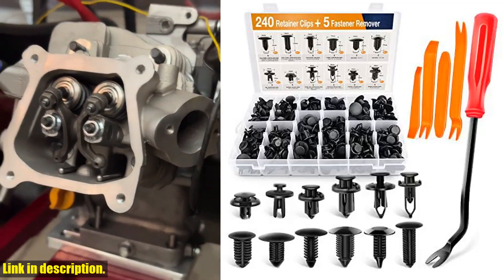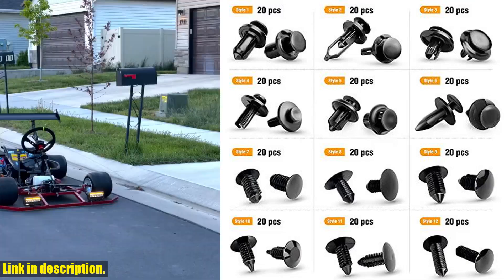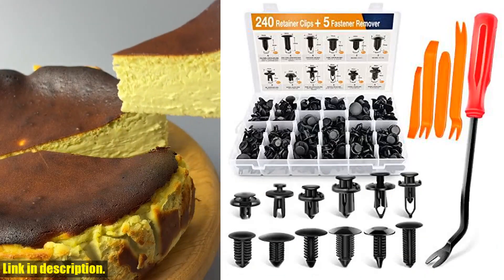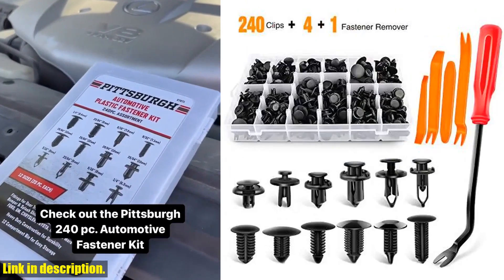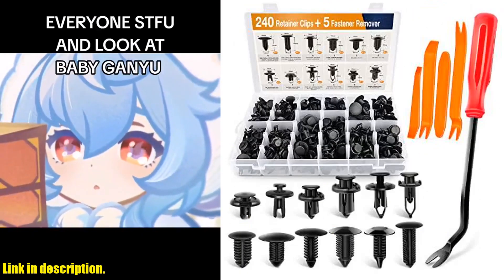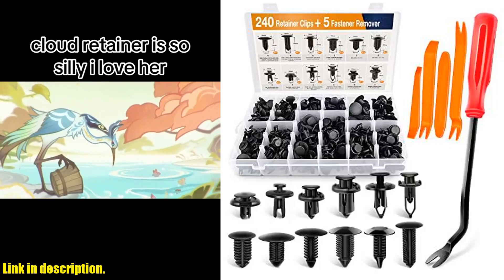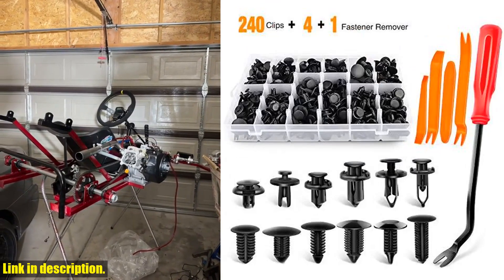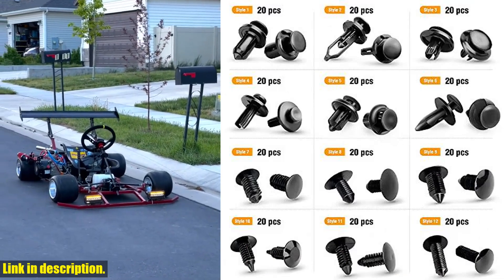Buy | GOOACC - GRC-33 240PCS Bumper Retainer Clips Car Plastic Rivets Fasteners Push Retainer Kit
Buy and Review GOOACC - GRC-33 240PCS Bumper Retainer Clips Car Plastic Rivets Fasteners Push Retainer Kit Most Popular Sizes Auto Push Pin Rivets Set -Door Trim Panel Fender Clips for GM Ford Toyota Honda Chrysler on AMAZON Shop
- GOOACC - GRC-33 240PCS Bumper Retainer Clips Car Plastic Rivets Fasteners Push Retainer Kit Most Popular Sizes Auto Push Pin Rivets Set -Door Trim Panel Fender Clips for GM Ford Toyota Honda Chrysler

Looking for a reliable solution to replace worn out retainer clips on your car? Look no further than the GOOACC GRC-33 240PCS Bumper Retainer Clips Car Plastic Rivets Fasteners Push Retainer Kit. This kit comes with 240PCS of push type retainer clips in 12 popular sizes, making it ideal for various car parts. The included free fastener remover makes removing old clips a breeze, and the durable construction ensures long-lasting use. With easy storage and universal fit, this kit is a convenient and cost-effective solution for car maintenance. Say goodbye to lost or damaged fasteners and hello to hassle-free repairs with the GOOACC GRC-33 240PCS Bumper Retainer Clips Car Plastic Rivets Fasteners Push Retainer Kit.